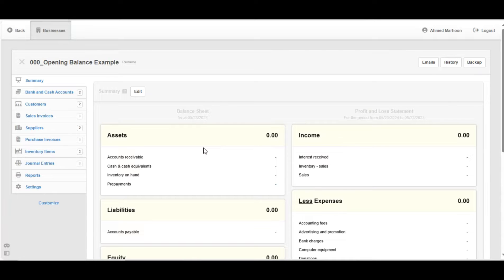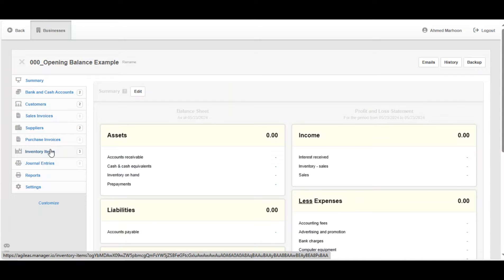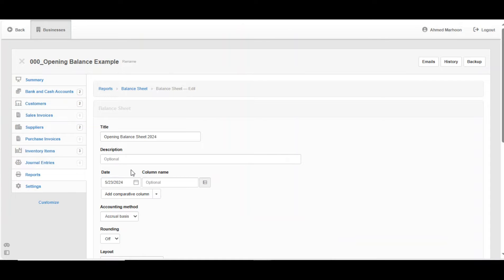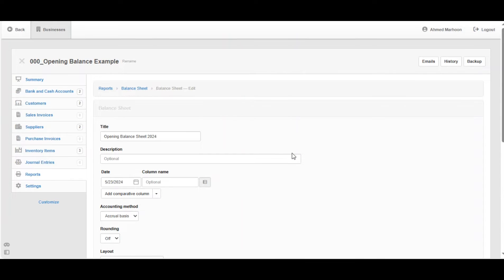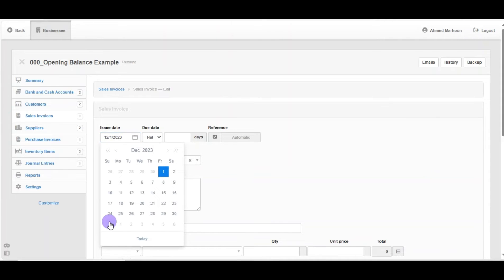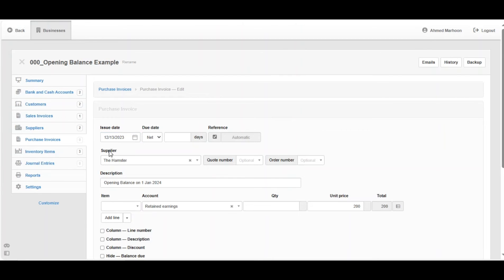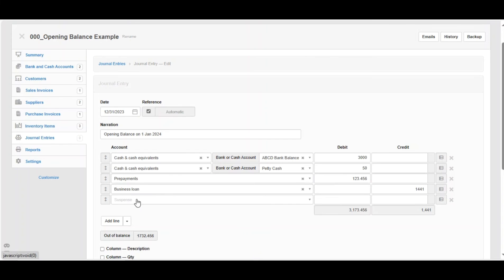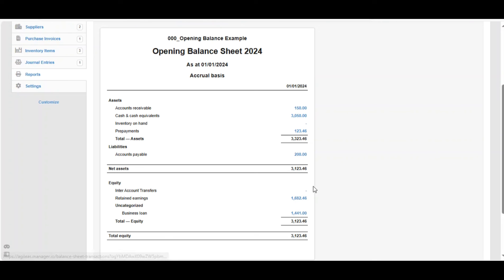Manager.io Guides: 79 Opening Balances